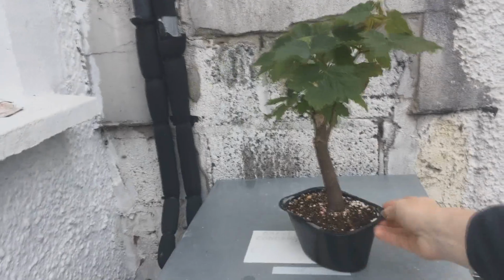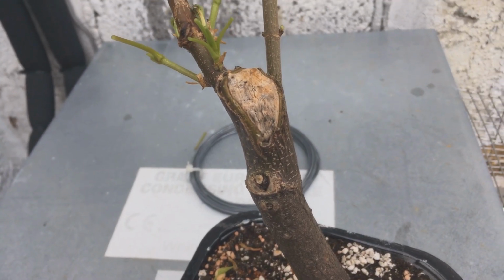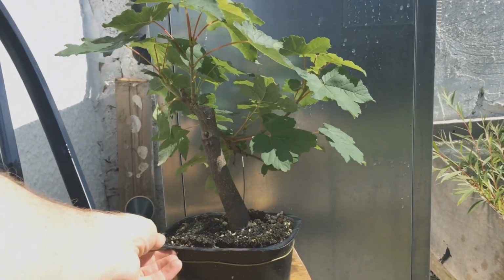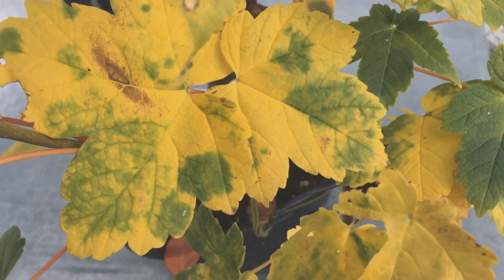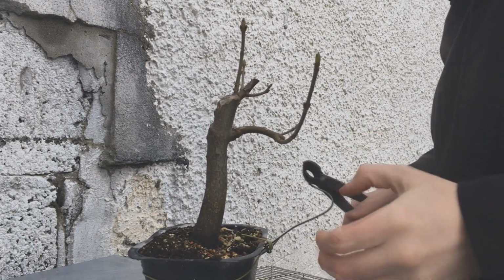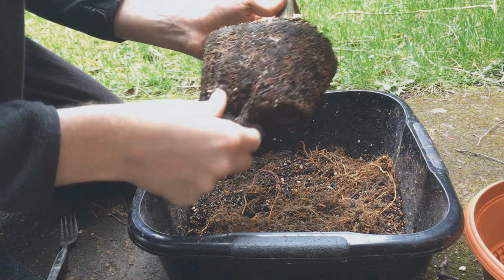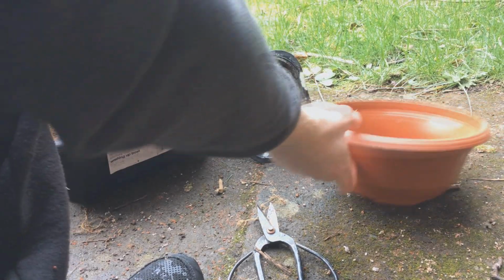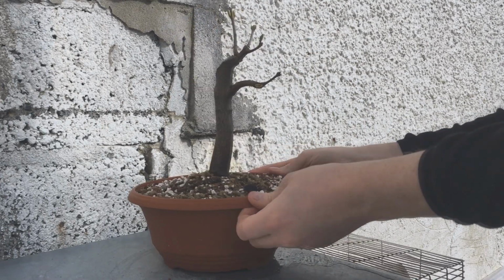Sycamore Bonsai, collected from a garden. 2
This is  Part 2 of my Sycamore bonsai. I found this tree in the garden and dug it up.
This video shows its progress over the last year